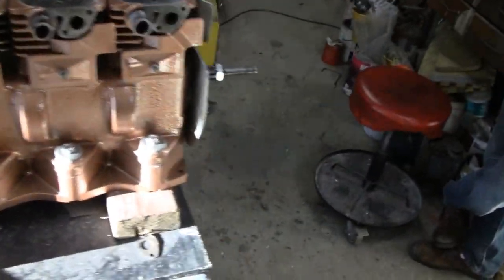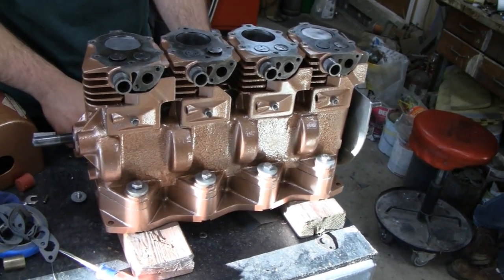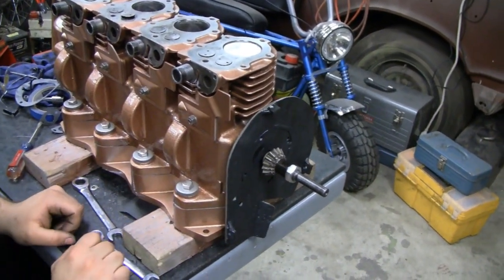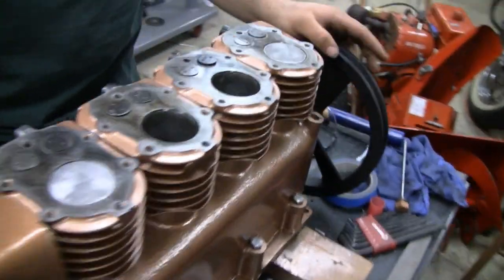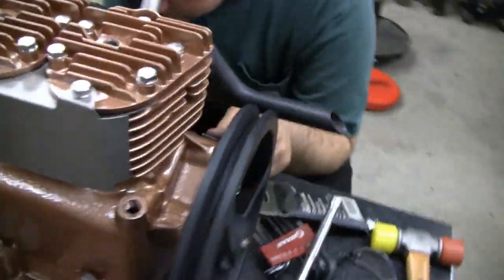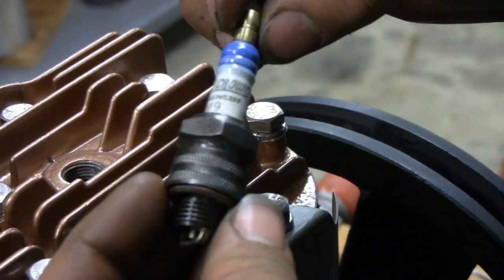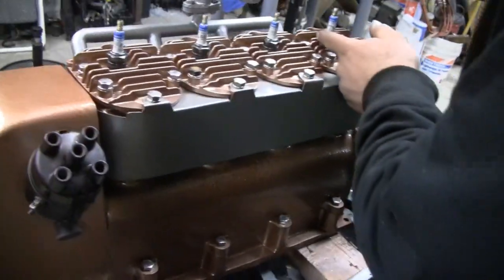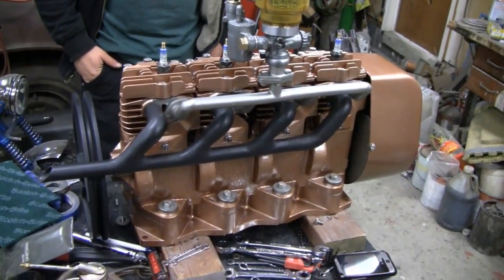HOMEMADE 4 CYLINDER BRIGGS PROJECT (part 19)